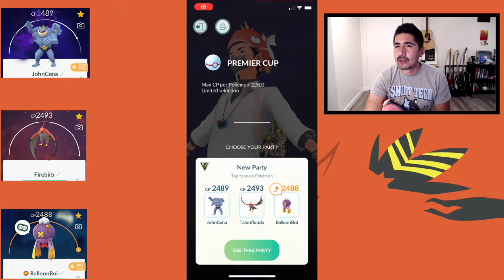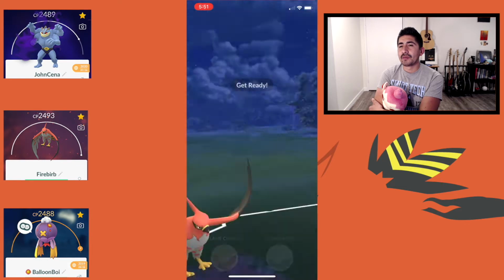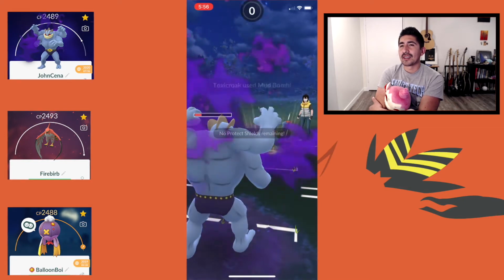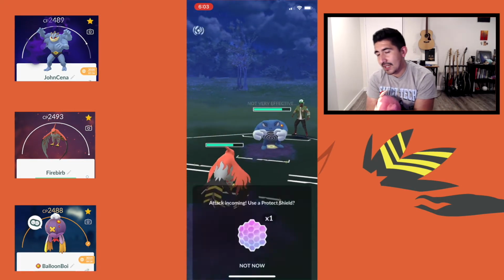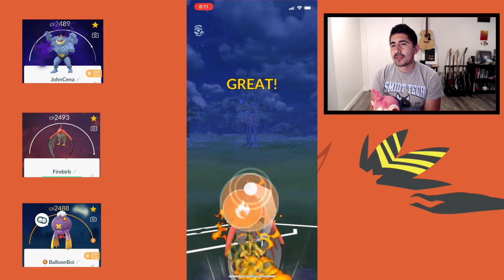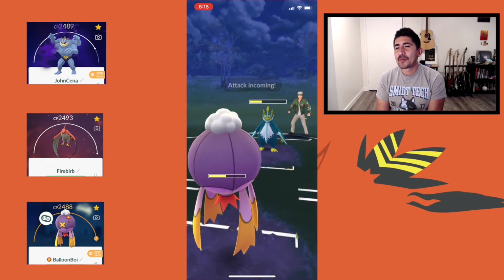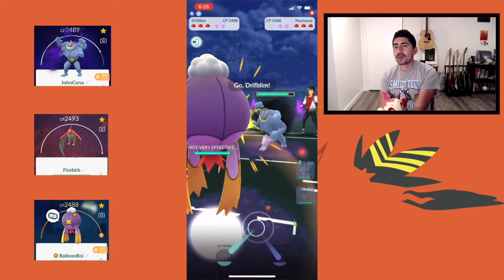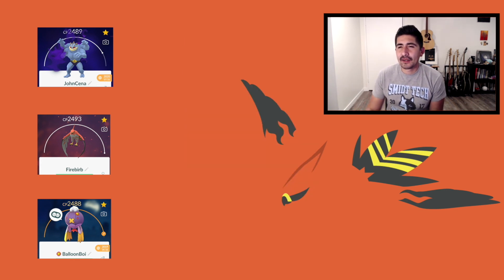TALONFLAME DOUBLE FLYER LINE IN ULTRA PREMIER LEAGUE | Pokemon Go Battle League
Reaching Ace Rank in Ultra League with Shadow Machamp, Talonflame, and Drifblim